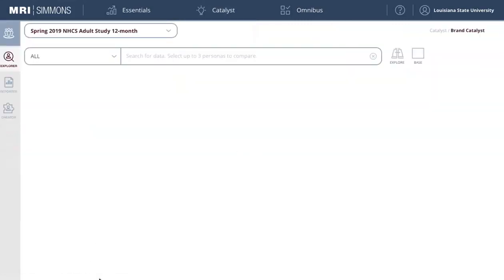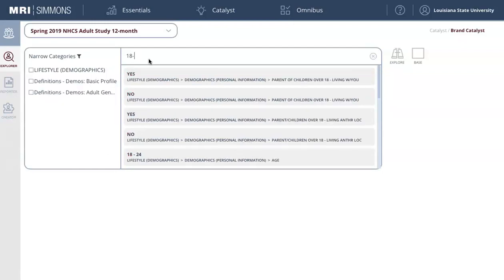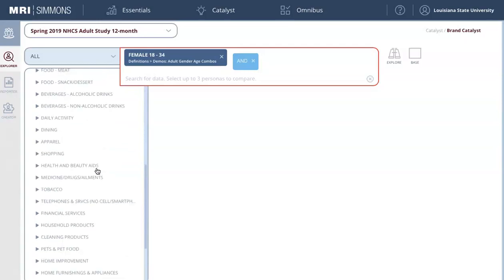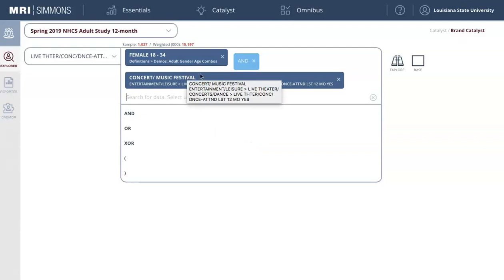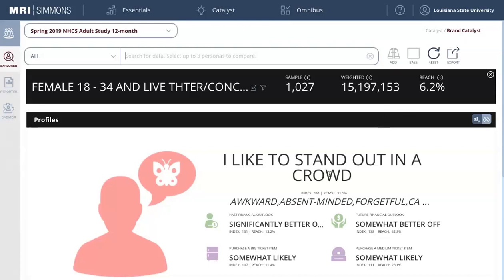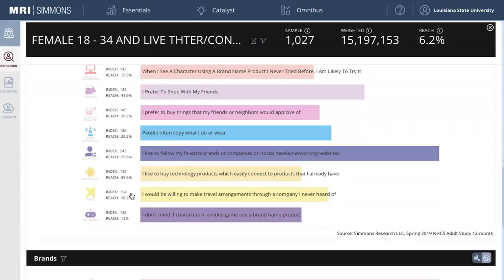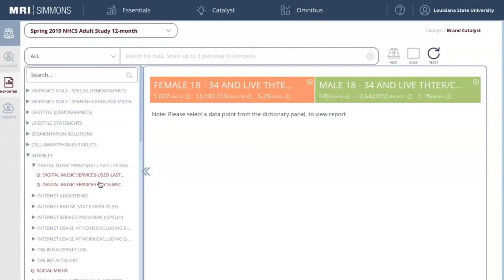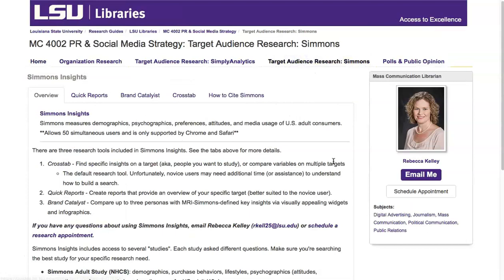Simmons Insights How to Use Brand Catalyst for Target Audience Research